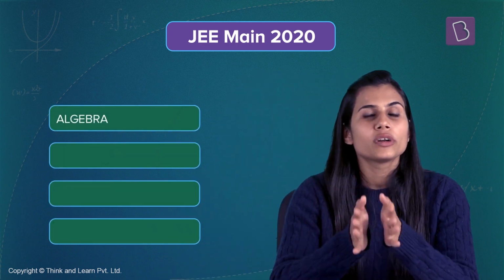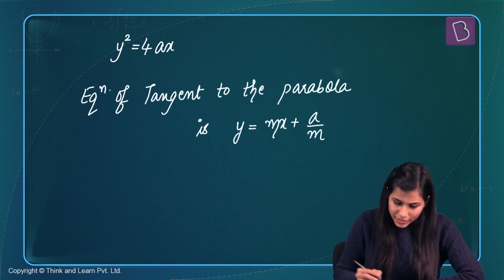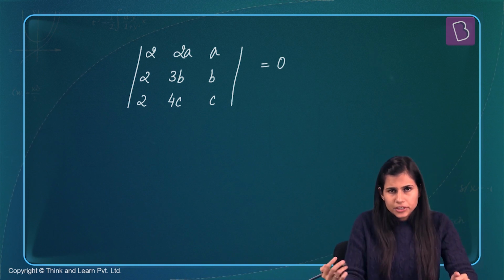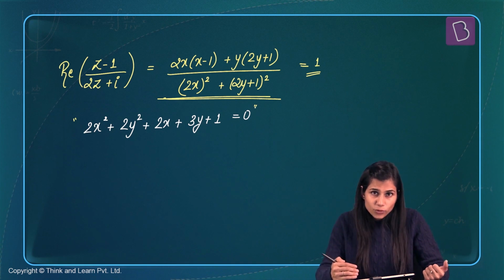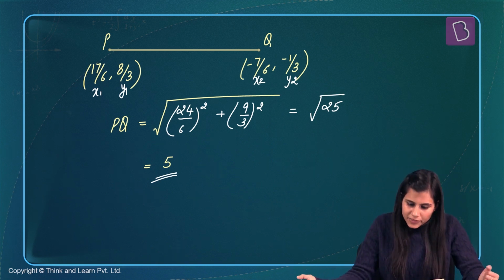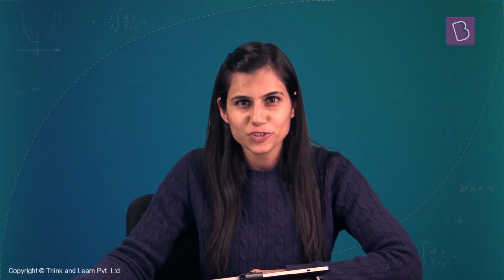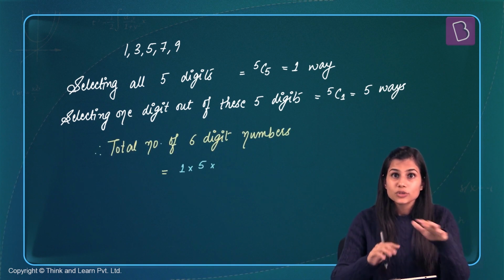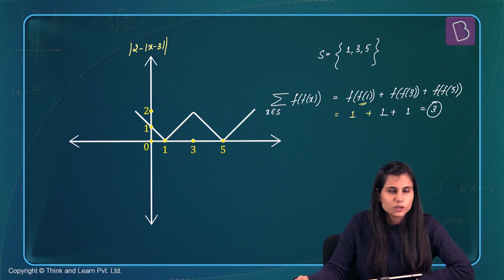JEE Main 2020 Maths | January 7th, Shift 1 | Paper Analysis + Solved Questions | Memory-Based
🚀✍️ Download Chapter-wise Session Notes, FREE DPPs & Chapter Test PDFs Now⬇️
✅ JEE Ranker's Batch JEE Main season for the year 2020 has started. In this video, we are going to solve the Mathematics section of JEE Main conducted on 7th January in Shift 1. What sets this paper apart from previous year JEE Main papers is the inclusion of new Numerical Type of problems which used to be previously asked exclusively in JEE Advanced exam. Moreover, the number of questions has been reduced from 30 to 25. The mathematics section of this paper was well distributed and balanced across all the chapters. Most of the questions were moderately easy.

Timestamps and associated chapter names of the respective questions have been provided below:

Question 1. 00:04:14 - Area under Curve
Question 2. 00:07:09 - Functions
Question 3. 00:09:27 - Differential Equation
Question 4. 00:13:33 - Parabola
Question 5. 00:17:30 - Quadratic Equation
Question 6. 00:21:22 - Ellipse
Question 7. 00:25:08 - Mathematical Reasoning
Question 8. 00:26:43 - System of Linear Equations
Question 9. 00:29:42 - Sequence and Series
Question 10. 00:33:33 - Matrices
Question 11. 00:36:13 - Methods of Differentiation
Question 12. 00:38:53 - Complex Number
Question 13. 00:43:35 - Methods of Differentiation
Question 14. 00:47:21 - Binomial Theorem
Question 15. 00:52:00 - Triangles
Question 16. 00:55:34 - Application of Derivatives
Question 17. 00:59:35 - 3D Geometry
Question 18. 01:04:36 - Binomial Theorem
Question 19. 01:09:04 - Probability
Question 20. 01:13:21 - Definite Integration
Question 21. 01:20:40 - Permutations and Combinations (Numerical Type)
Question 22. 01:23:37 - Limits (Numerical Type)
Question 23. 01:28:17 - Statistics (Numerical Type)
Question 24. 01:32:46 - Differentiability (Numerical Type)